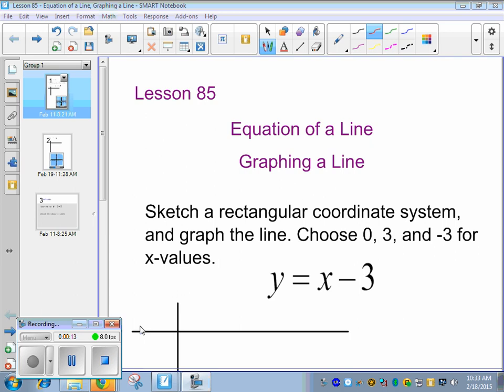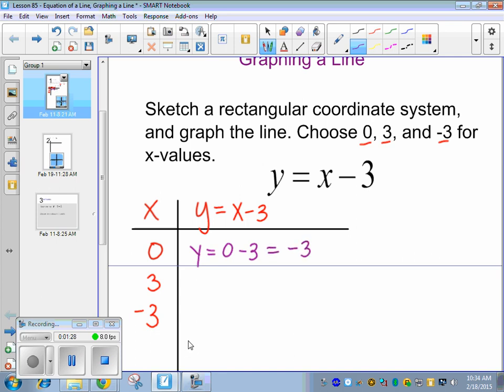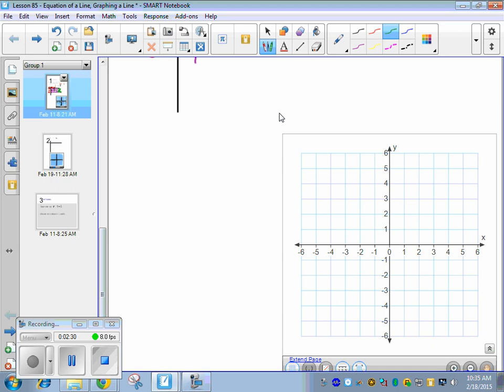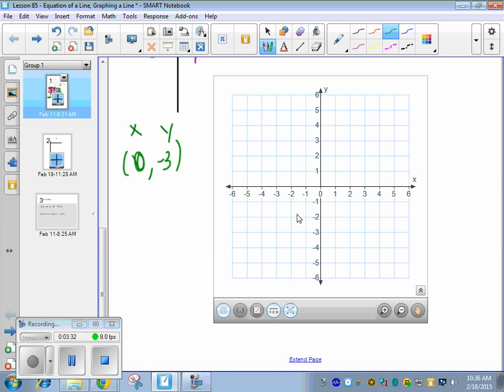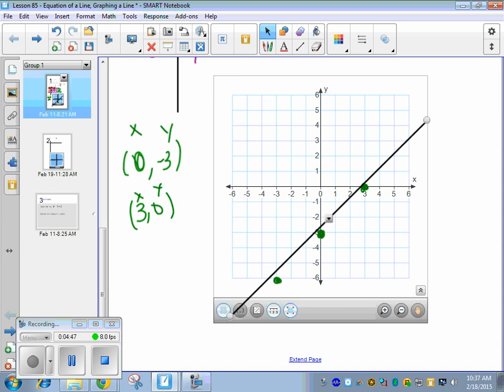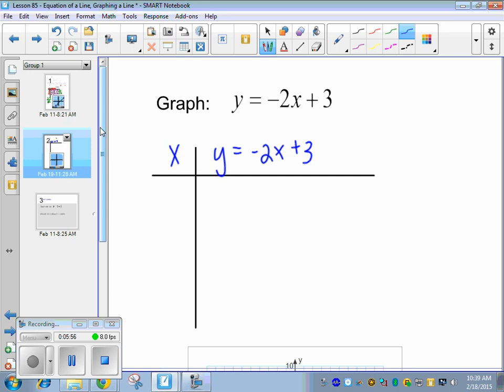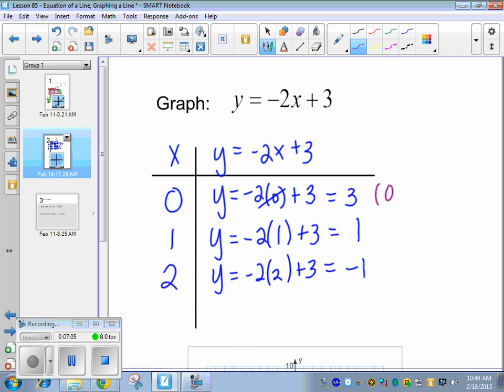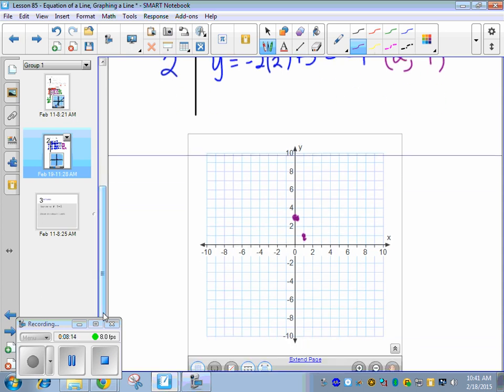Lesson 85 Graphing Lines